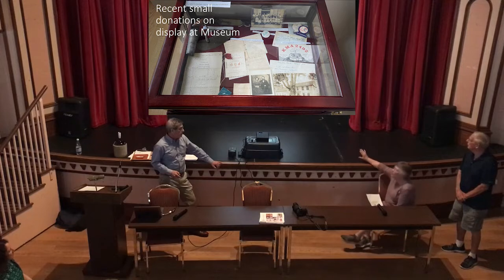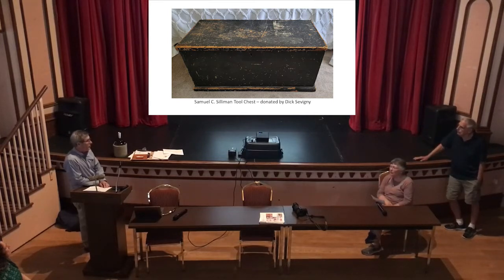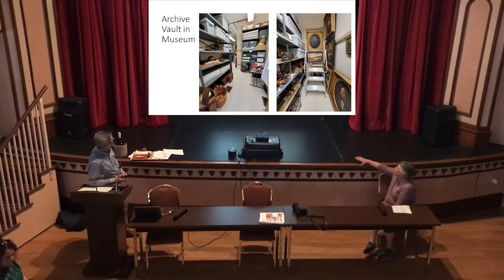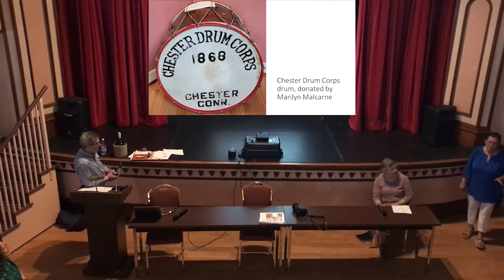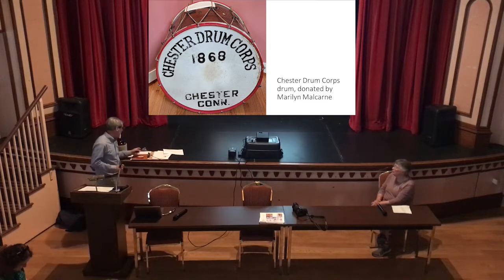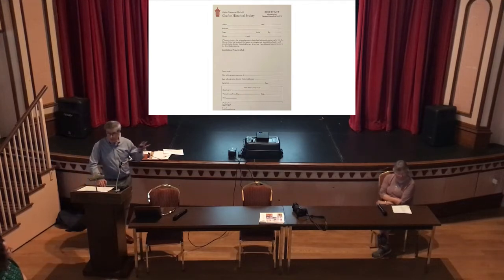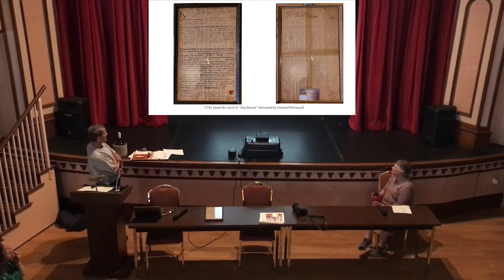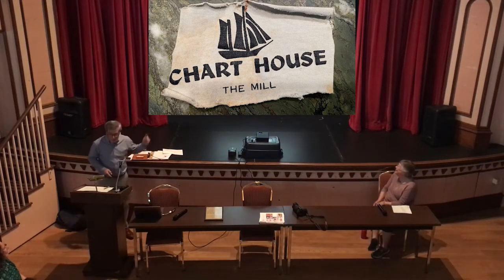Show & Tell - Building the Chester Collection with Jon Joslow at the Meeting House